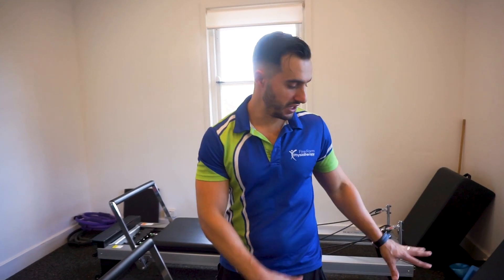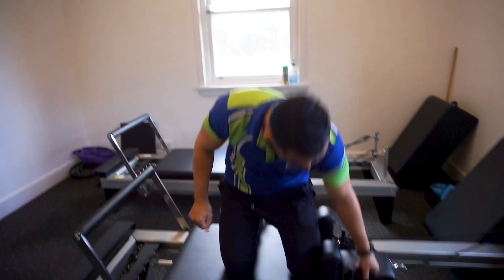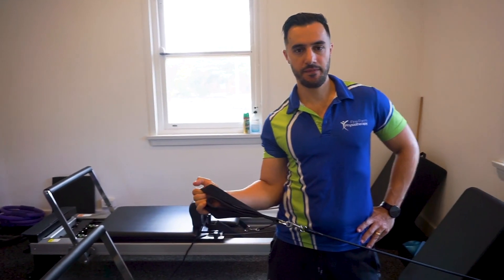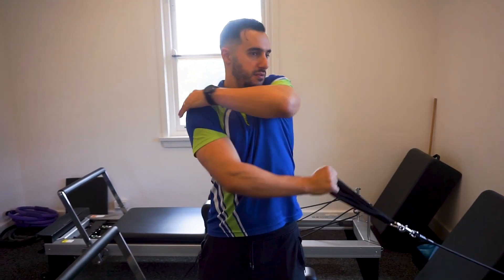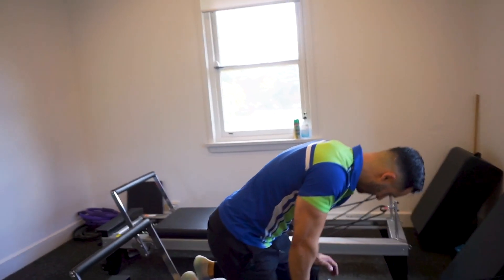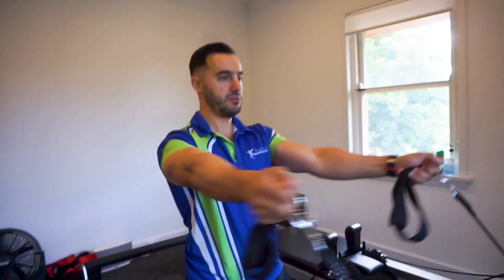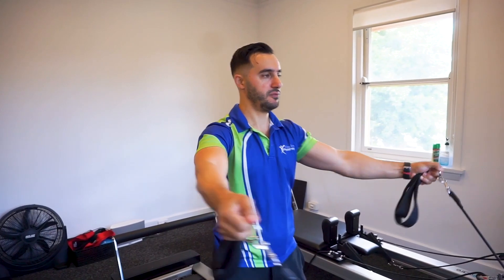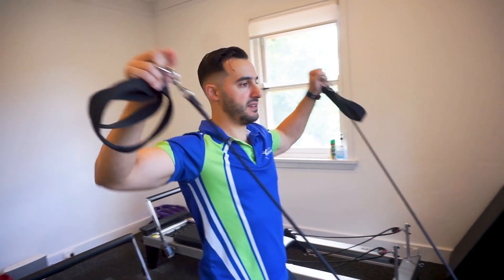Reformer Pilates: Shoulder Exercises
Ken takes us through his 4 top Reformer Pilates Shoulder Exercises.